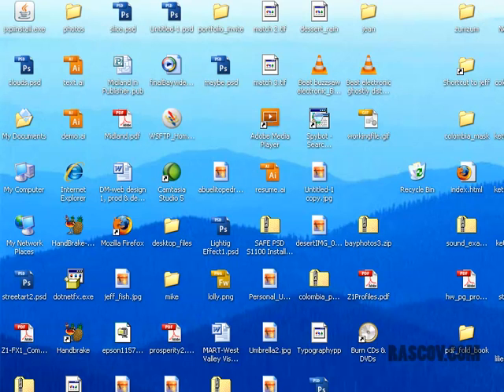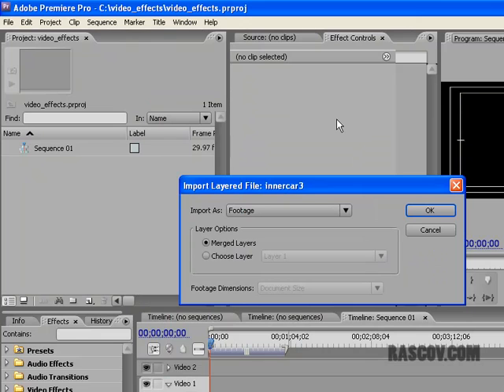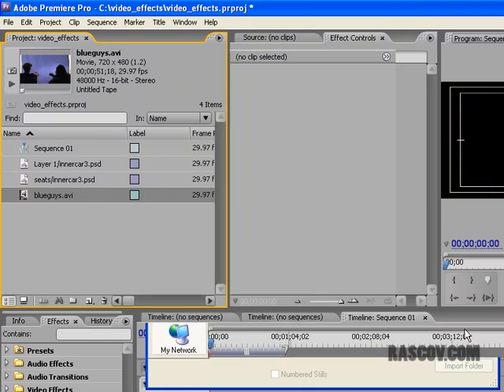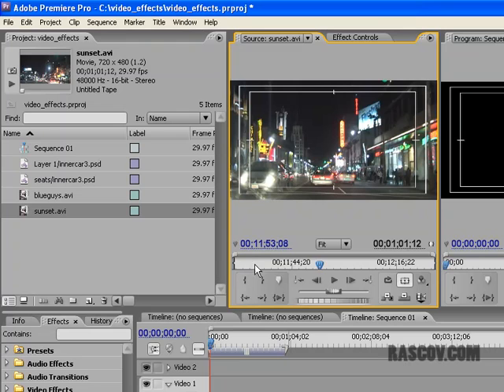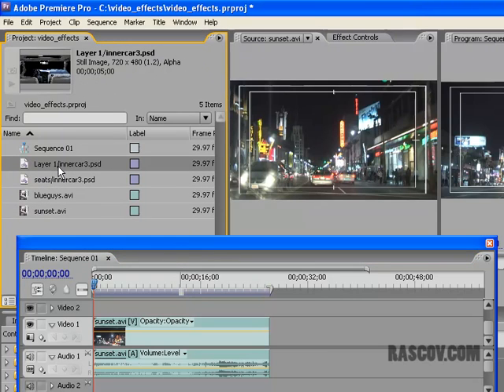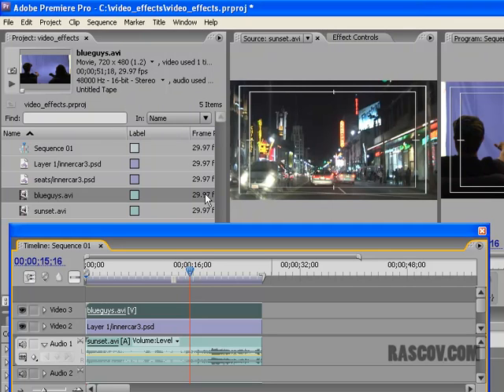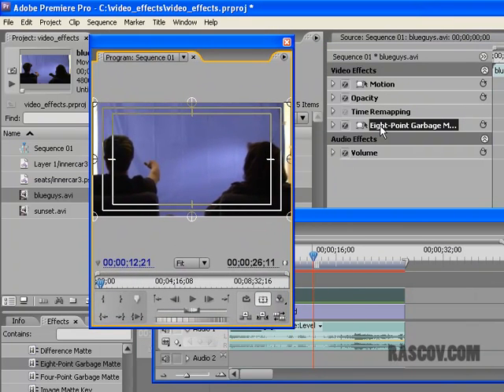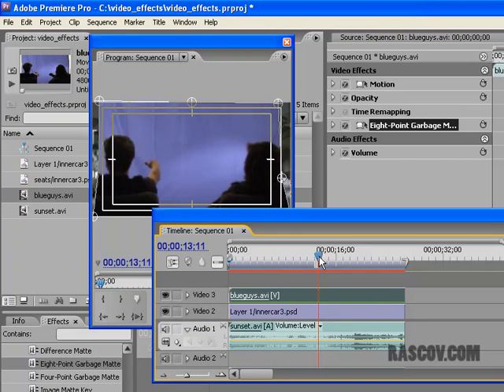jeff premiere oct28a